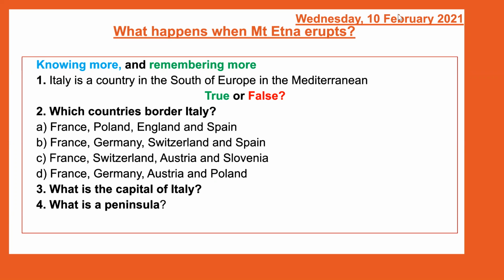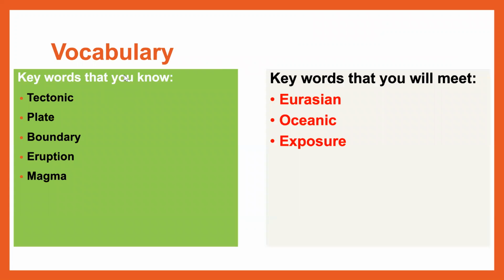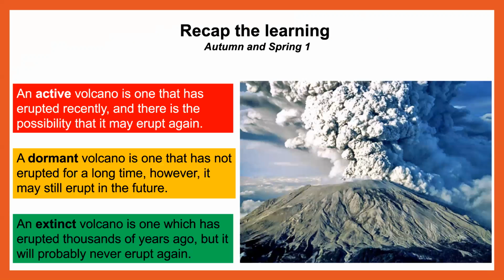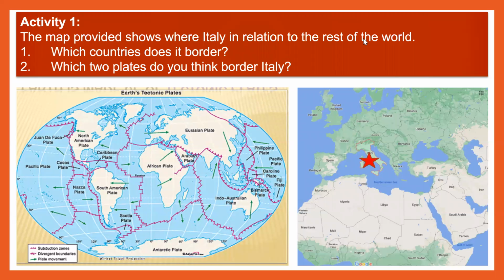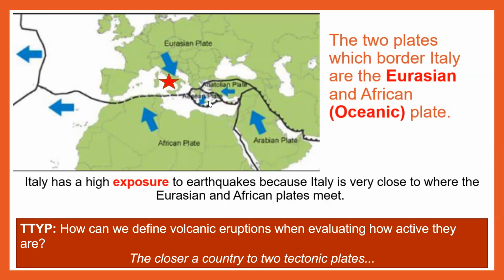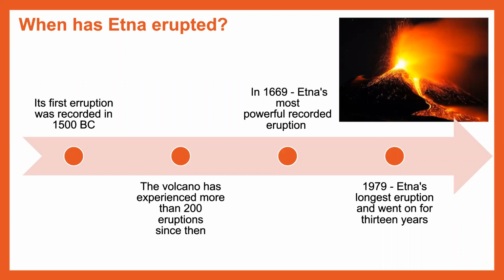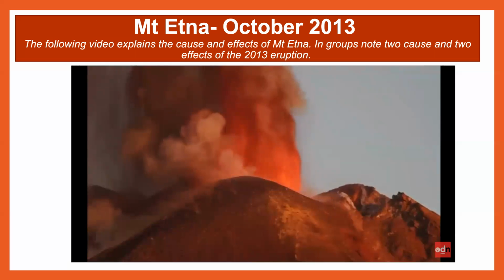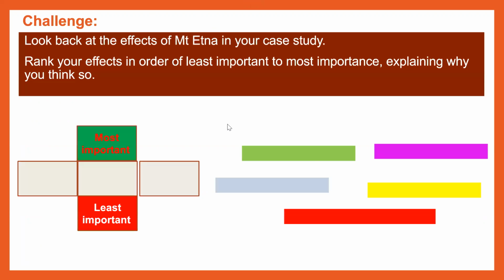Year 4 Geography Week 1